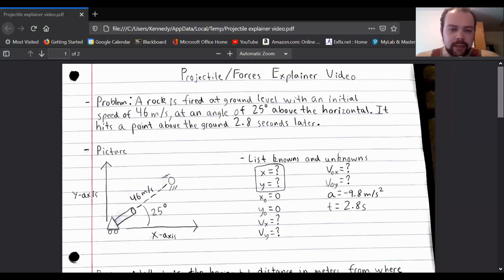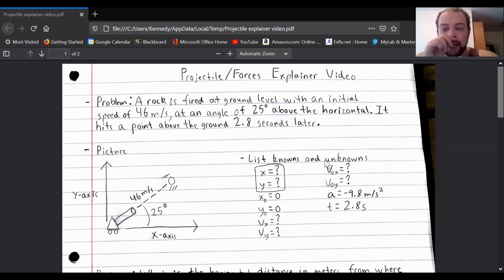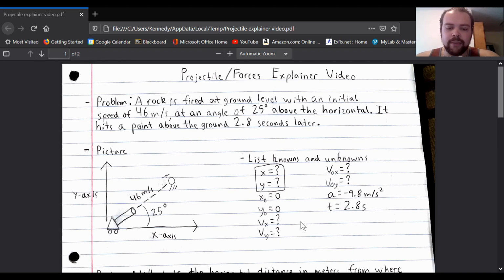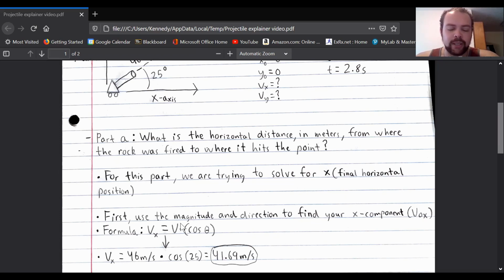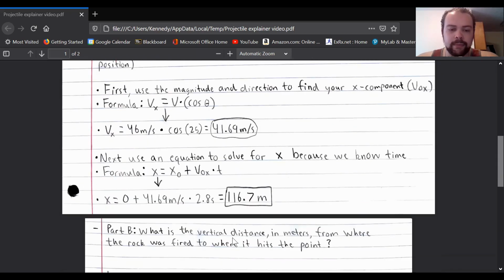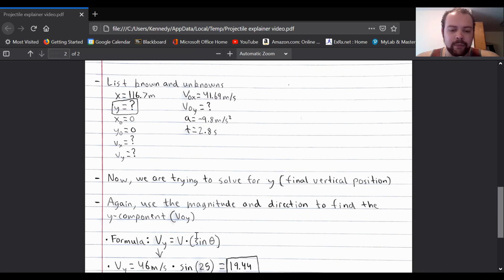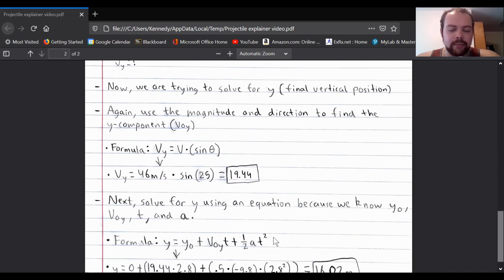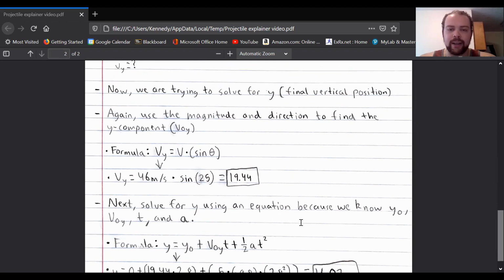Projectile and Forces Explainer Video